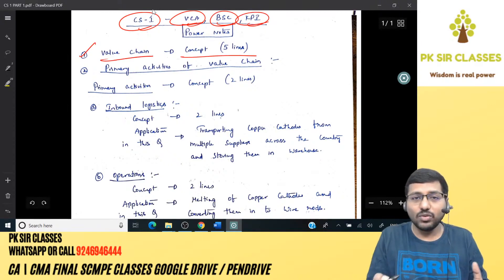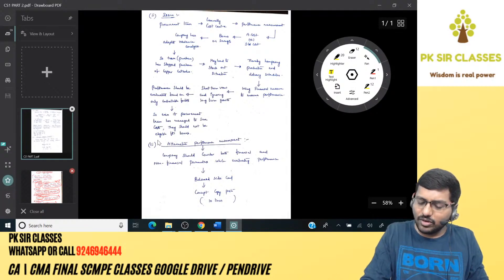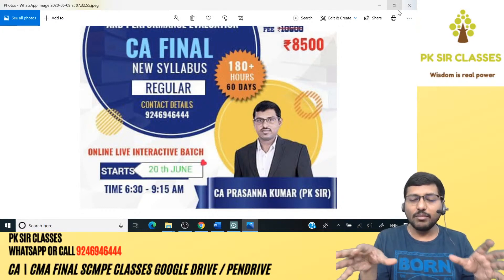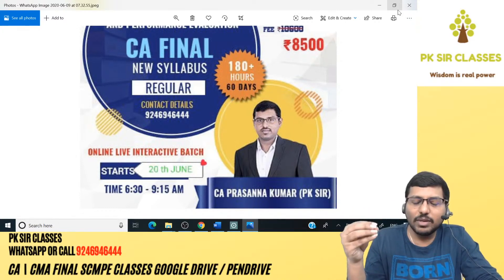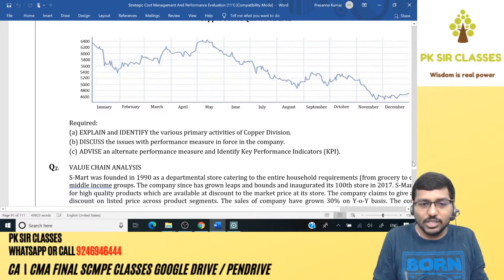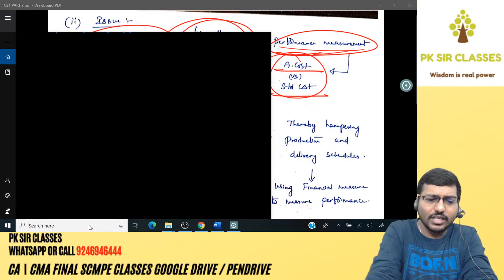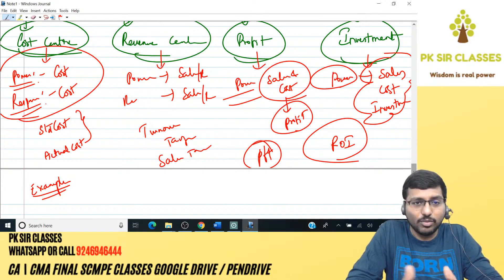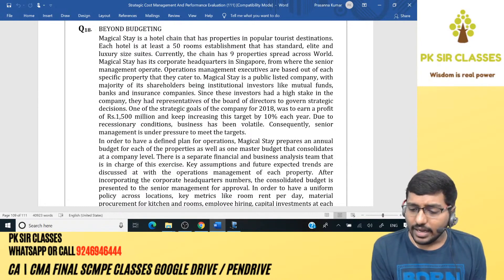CA FINAL RPL - SCMPE - DAY 8 - CA PRASANNA KUMAR (PK SIR)